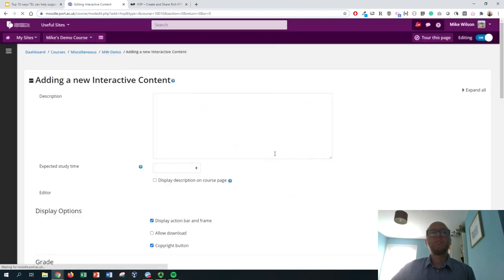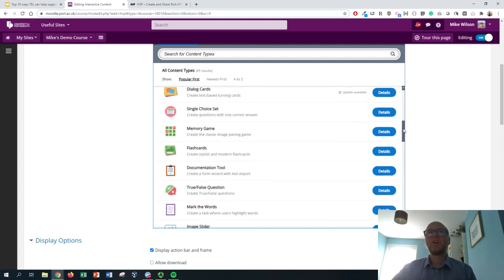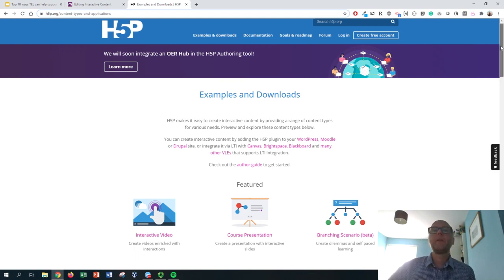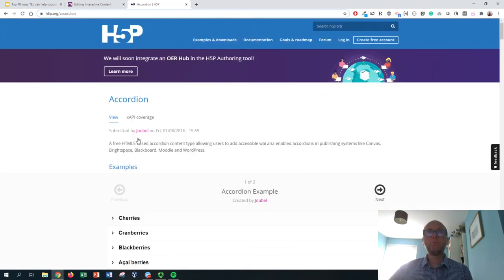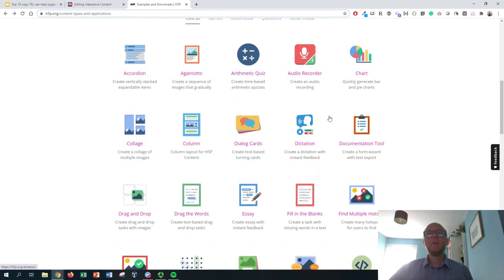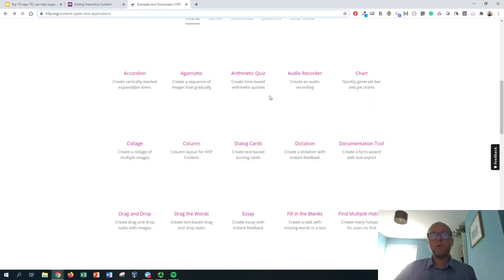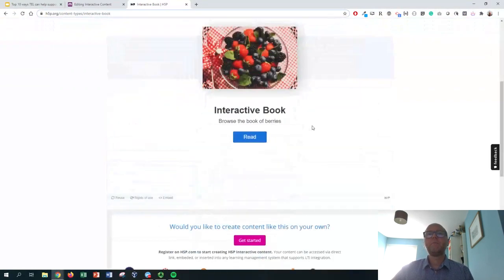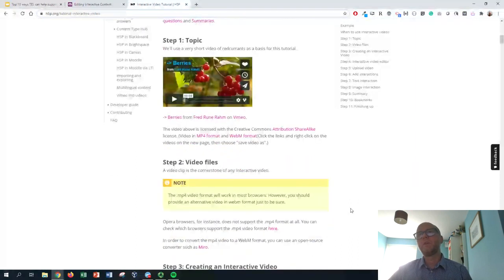H5P for fun and impactful learning resources default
H5P interactive learning resources are a great way to break-up learning content and present these in engaging ways for students. This video will give you an overview of some of the best H5P content types.